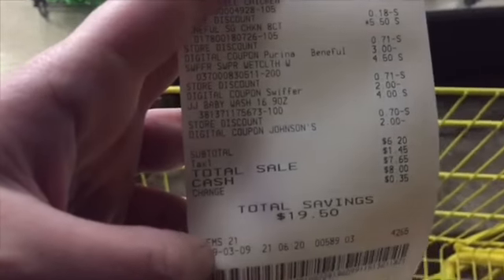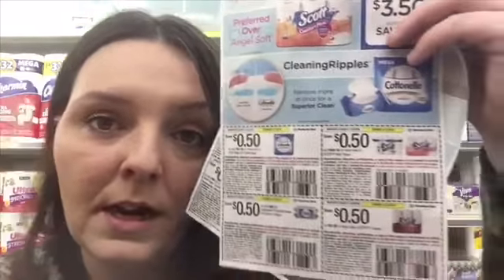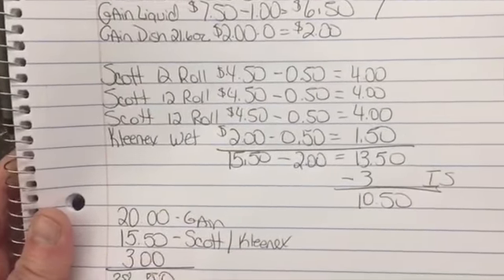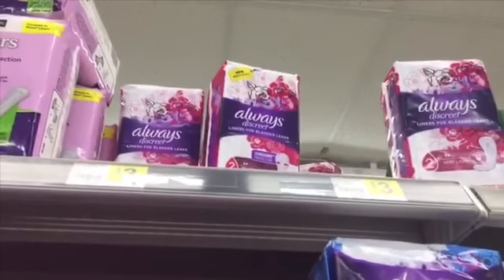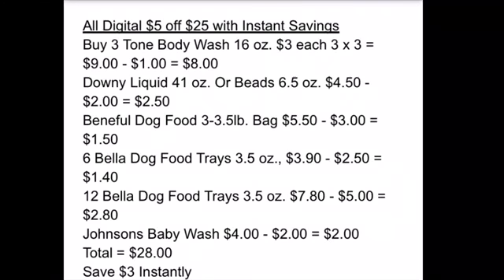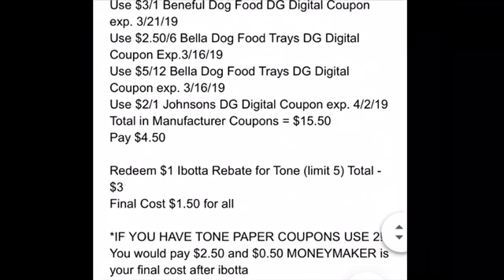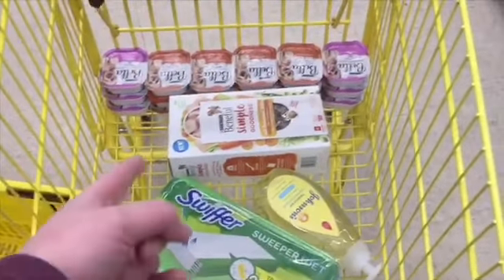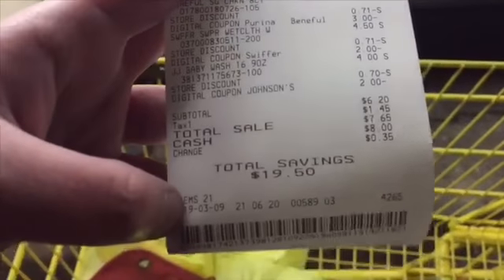$5 off $25 breakdowns & $2 Toilet Paper At Dollar General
Free $5 off $25 breakdown $ $2 Toilet Paper At Dollar General Saturday 3/16/19. This weeks Extreme Couponing Deals run 3/10/19 to 3/16 /19.

Time Stamps
How to use $5 off $25 with $5 off $20 Gain Coupon 1:44
Gain & $5 off $25 Breakdown 2:55
What is Early Activation 8:20
Early Activation Breakdown Toilet Paper 11:02
Early Activation $5/$25 FREE - ?
All digital $5/$25 for all day Saturday 16:54

Smartphone apps deal shoppers & couponers MUST HAVE

-Fetch Use Code VN4XE

-Shopkick Type in SHOP035209

If you want to enter my Ibotta code it's fuuwaae

Some Info You Might Need

**Latest Deal Videos You Need To Watch (LoL)**

Most Recent Live Penny Shopping Video

DOLLAR GENERAL PENNY SHOPPING VIDEOS

Facebook Groups
Powered By Pennies

Wanna write me a letter or send me something? (I LOVE when you send me postcards)